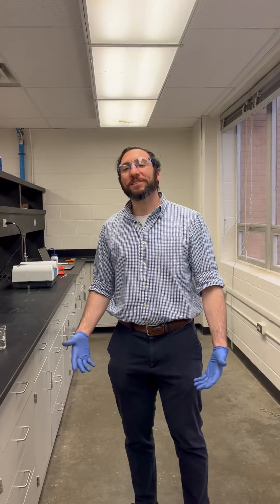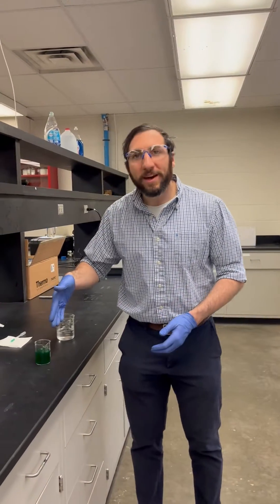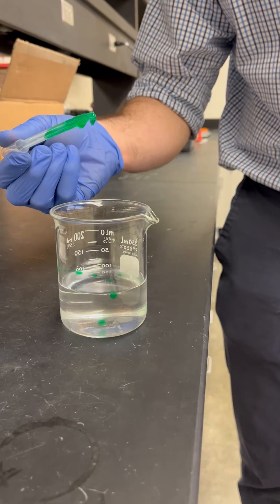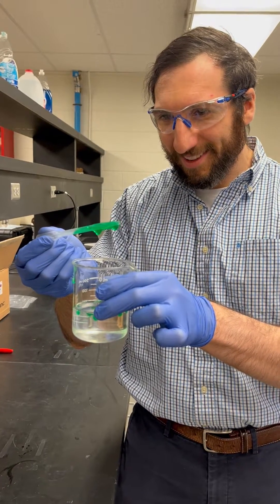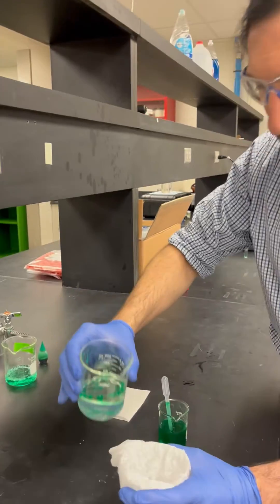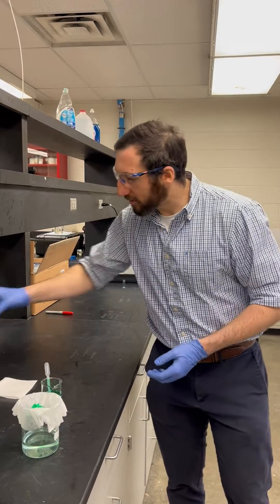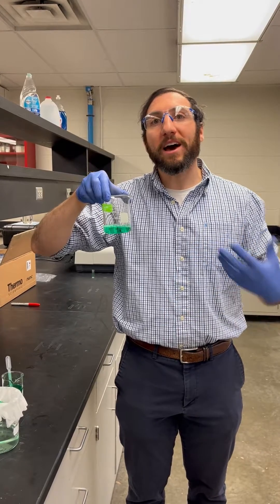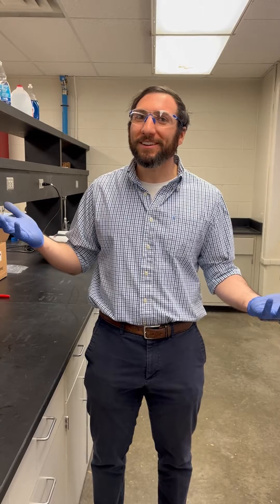Making Sodium Alginate Beads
In today's video, we're talking about encapsulating food coloring using sodium alginate and calcium chloride.